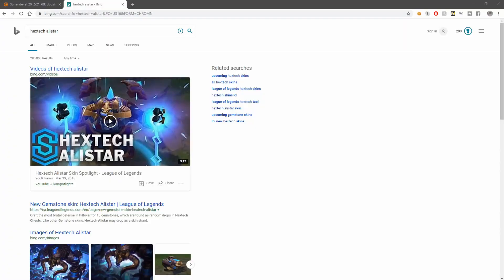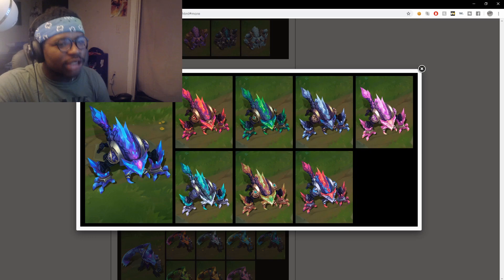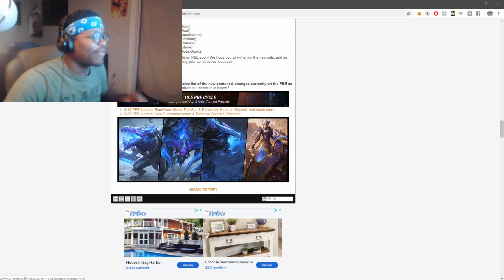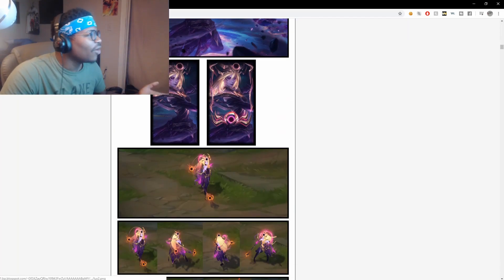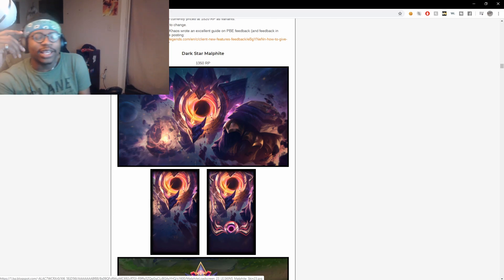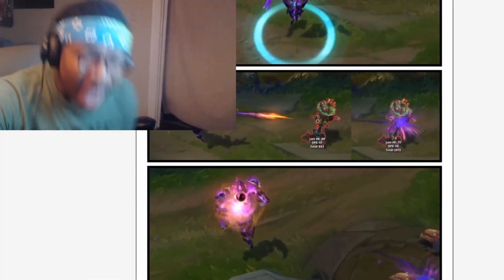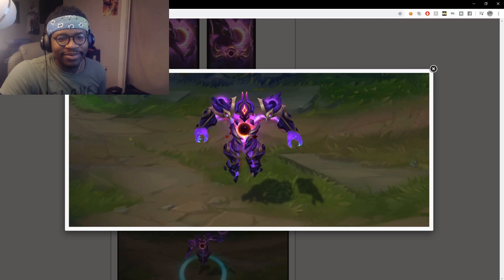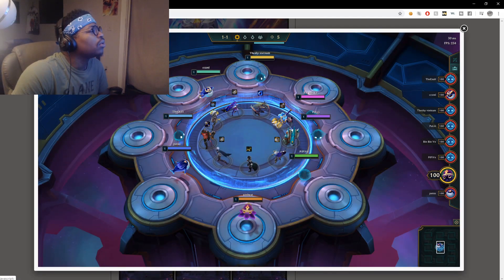YES.... ANOTHER LUX SKIN!!!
OK so I hope you enjoy the video!
I thank you for just clicking to watch my content.
If you want, become a subsciber today DROP KICK that Button! or like the video lol